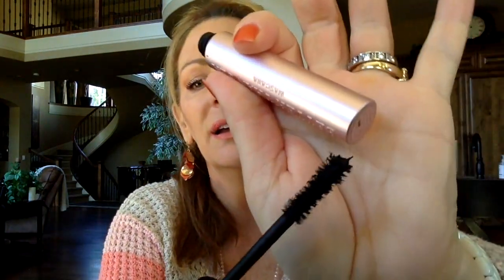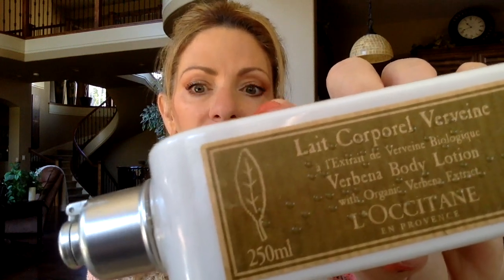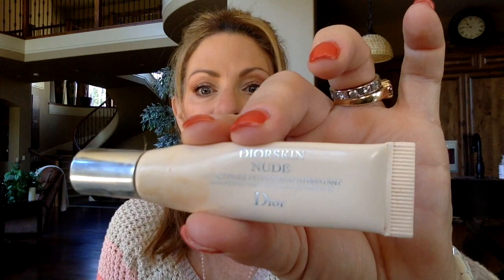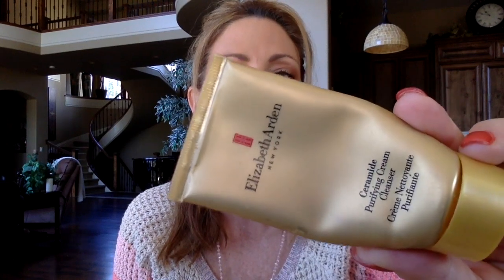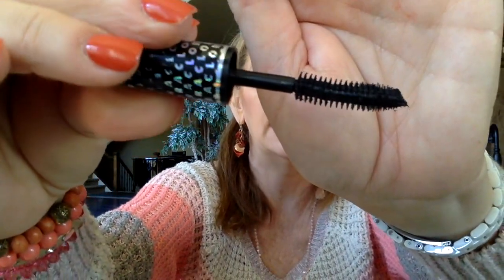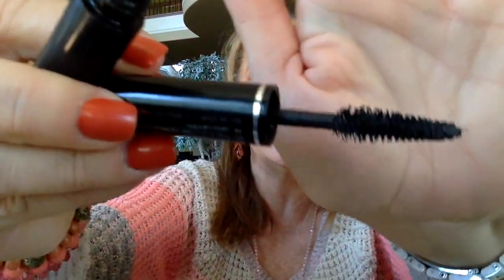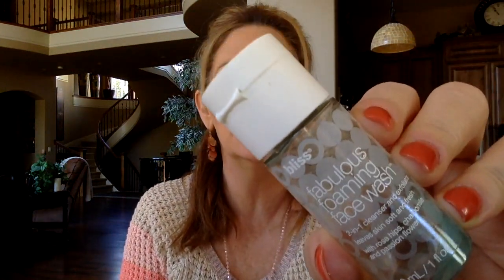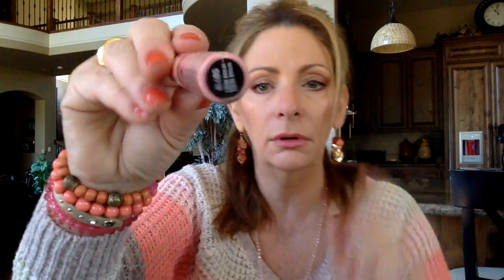October Empties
Its time to see what I have use up and if  would re-purchase...Again...